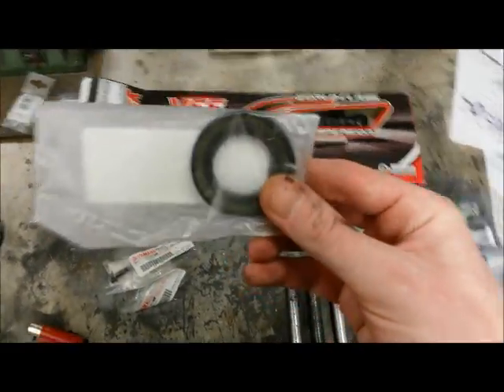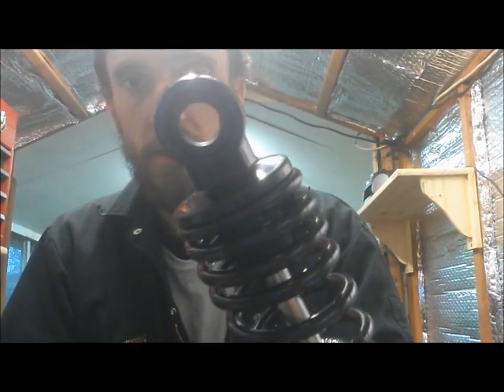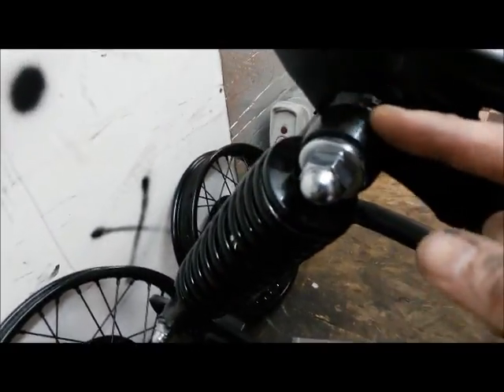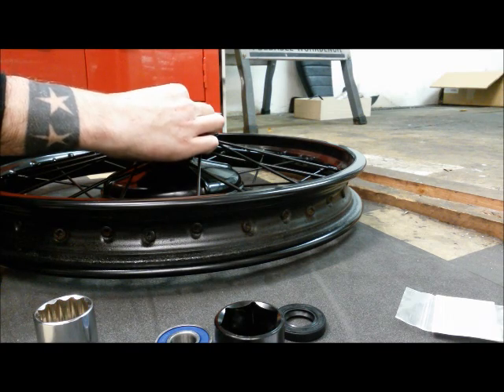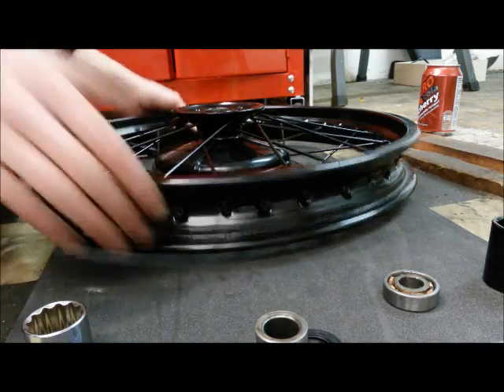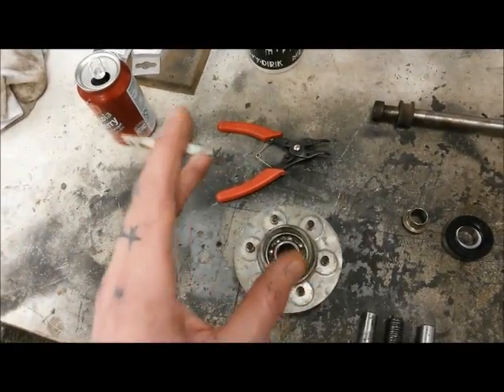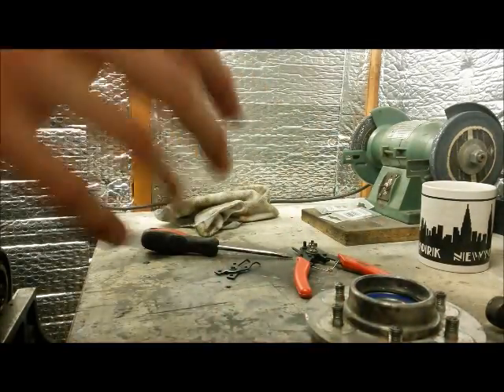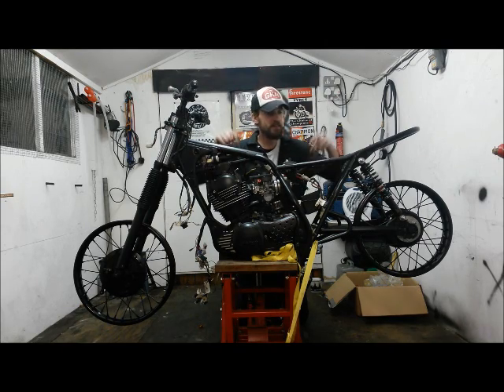PROJECT SR250 pt31 IT ALMOST LOOKS LIKE A BIKE!!!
wheel bearings in and shocks on, its starting to take shape!